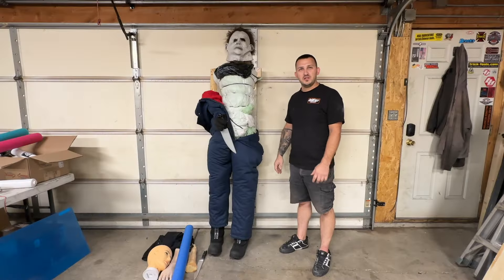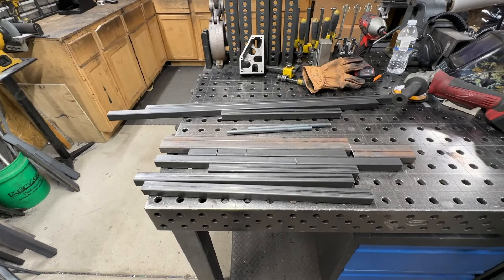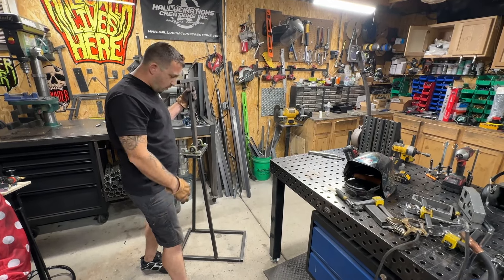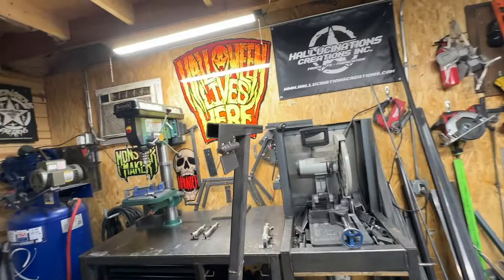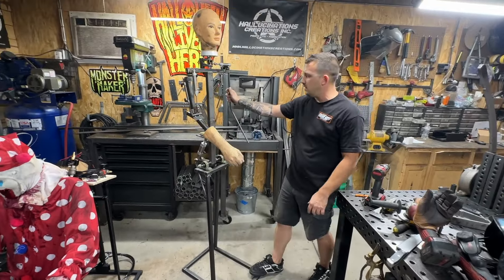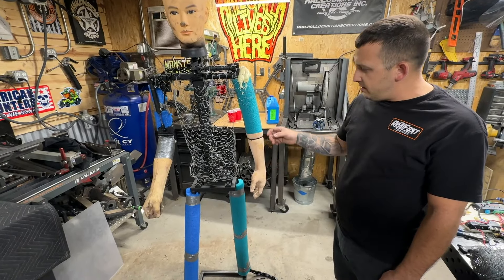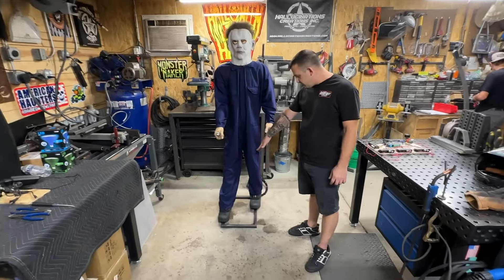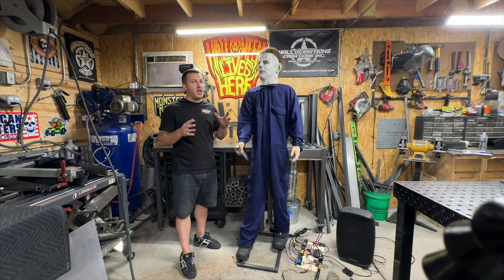We made a Michael Myers Animatronic!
Michael Myers, known as the main Character in the Halloween Movie Series!

To bring the mechanism to life, we welded a steel frame and built the body out of chicken wire and pool noodles! The mask was bought from a costume store. The movements are controlled using pneumatic cylinders and actuators - sourced from Hallucinations Creations! We used a 4 channel Aamon Quadro Prop Controller to control the movements.

This was a cool project and build series that hopefully sparks your imagination on what you can build! We sell a TON of DIY Halloween Mechanisms that you can easily build your own animatronics on! We love making scary halloween animatronics, so let us know who you want to see next!